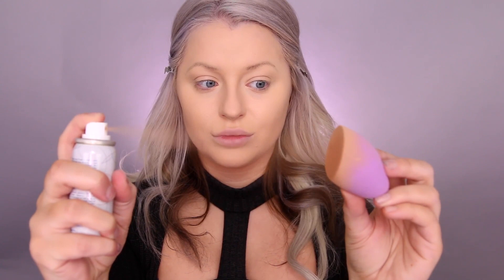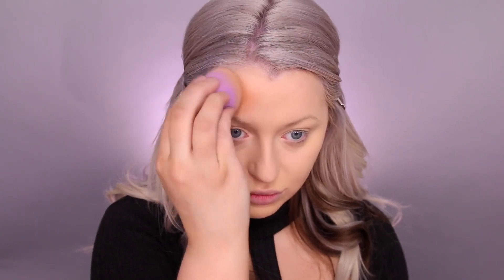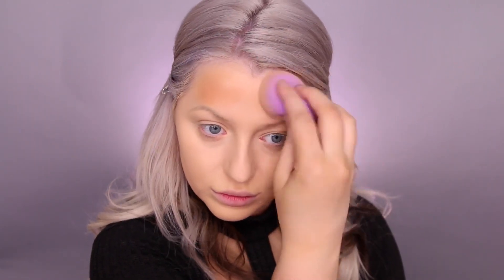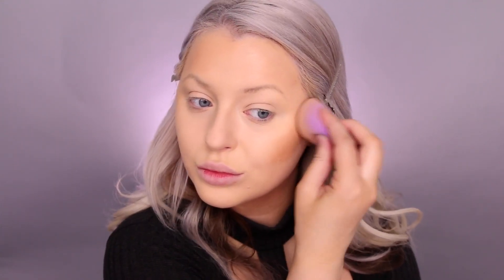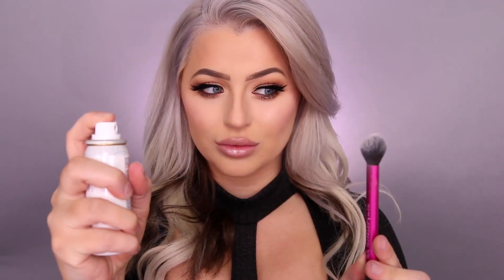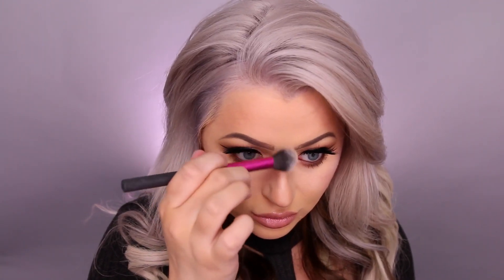Full Coverage Airbrush Foundation Routine